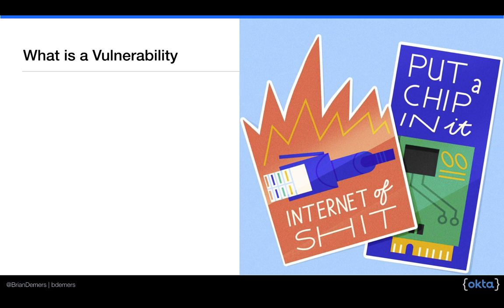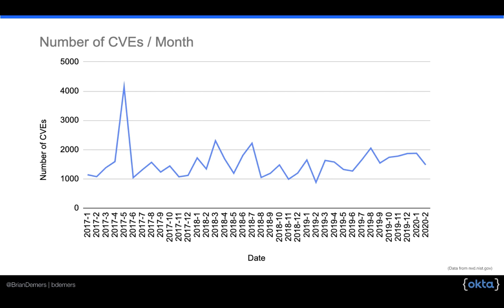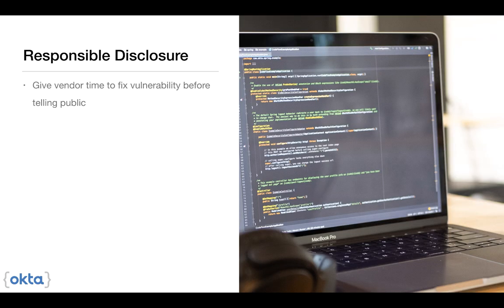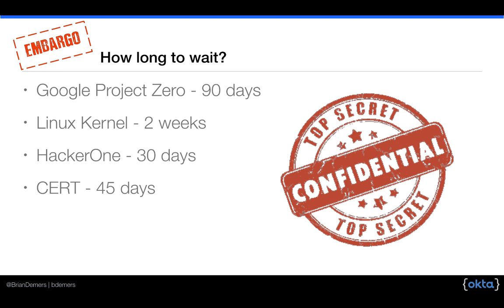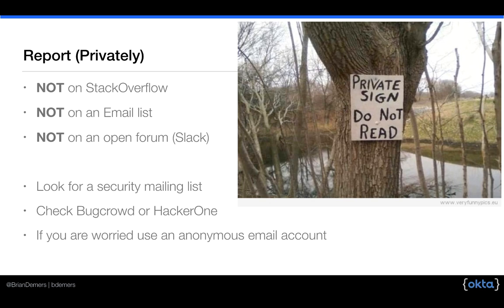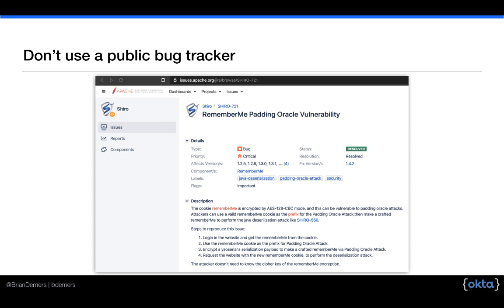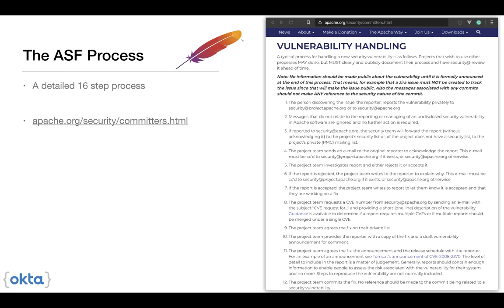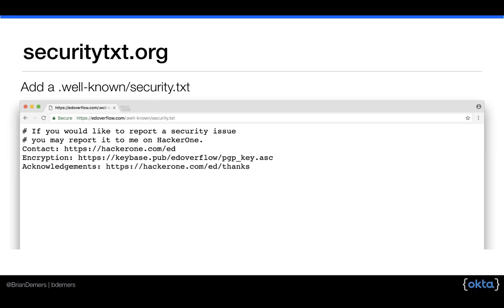A Developer Guide to Reporting Vulnerabilities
In this video, you will learn how to report vulnerabilities and why they are handled differently than regular bugs.

Topics Covered:
* What is a Vulnerability
* What is a CVE
* Responsible disclosure
* Tips for your projects